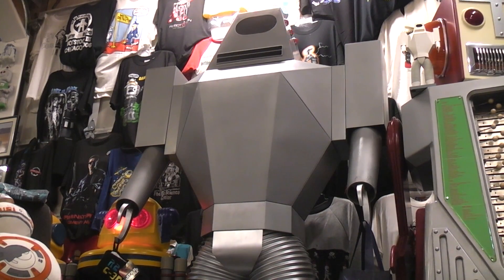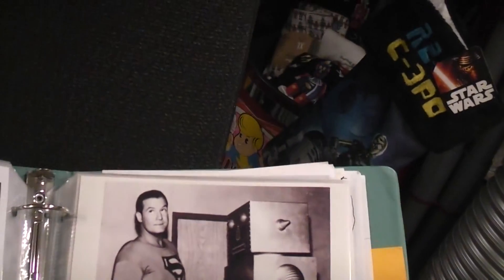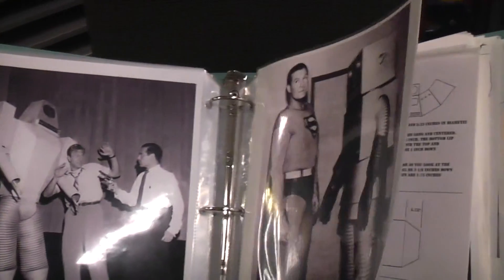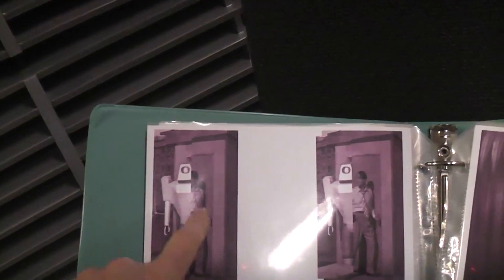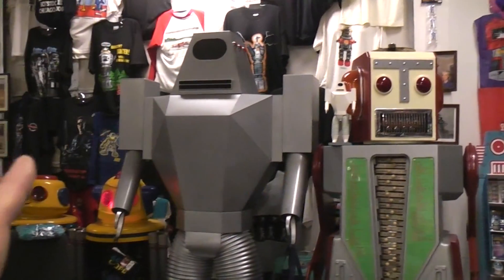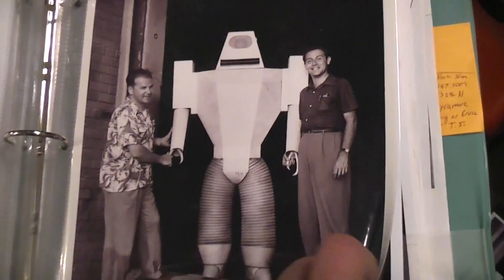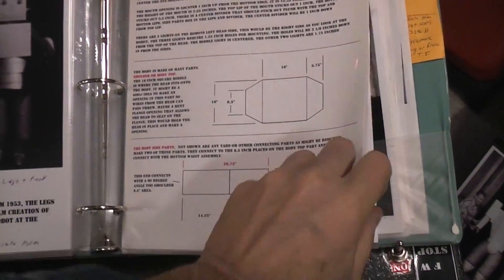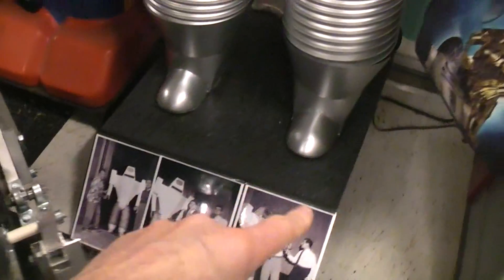Lets talk about the Target Earth robot.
Film info. my repro build info and where my mock up body ended up and the first metal build now lives.
Here is a link to a short youtube video of the Target Earth robot cart in action.

On my web site "Robothut.robotnut.com" in the Project book section you can find Target earth mini build and the robot cart.